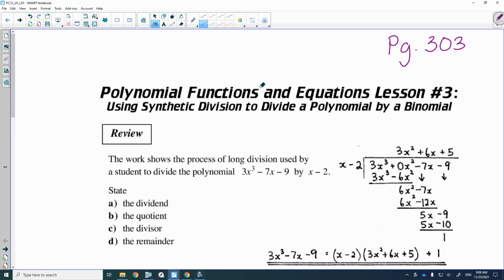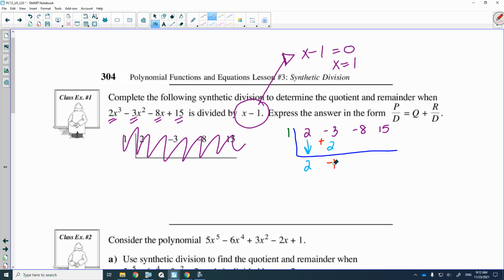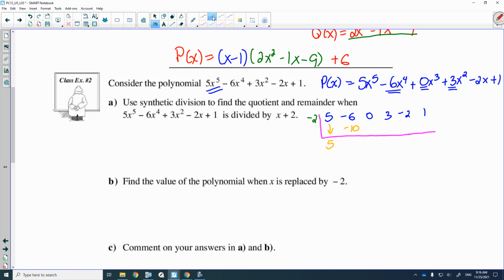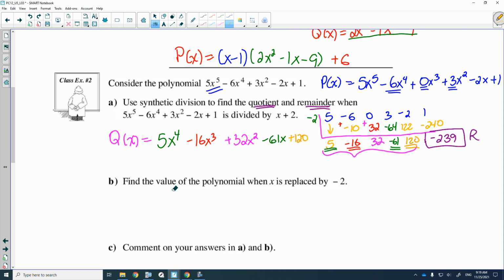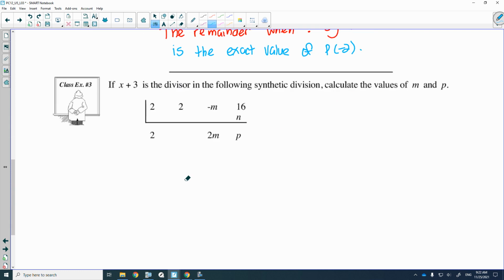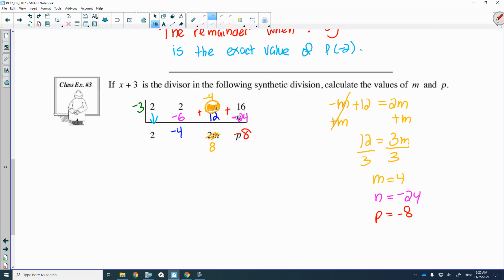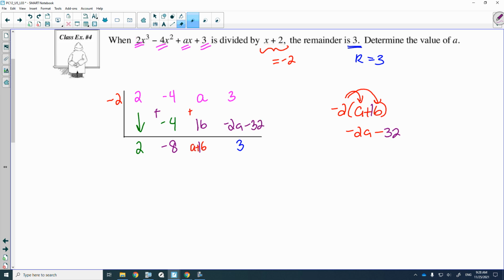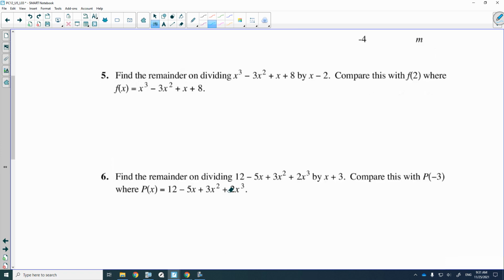Lesson 3 (Synthetic Division)